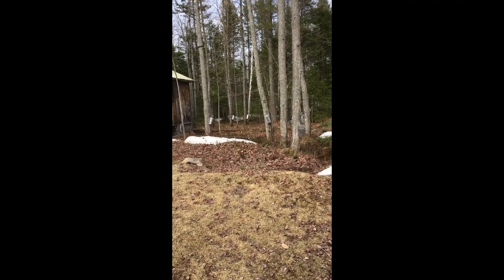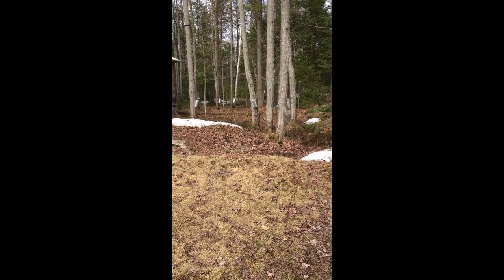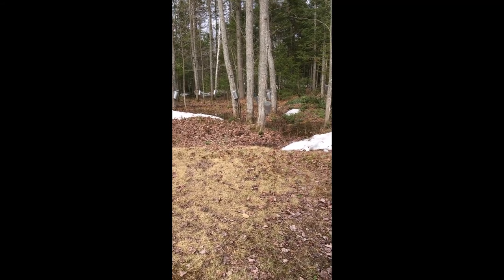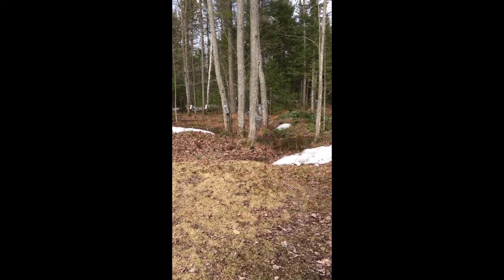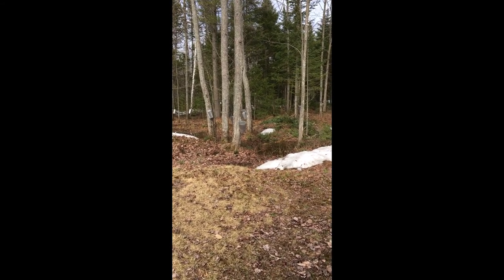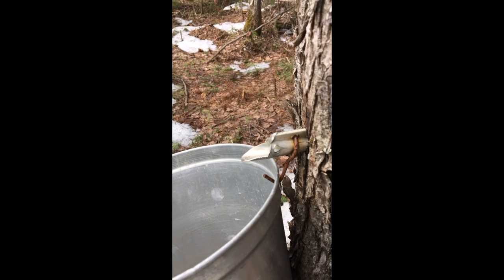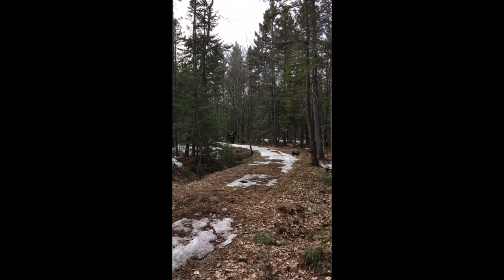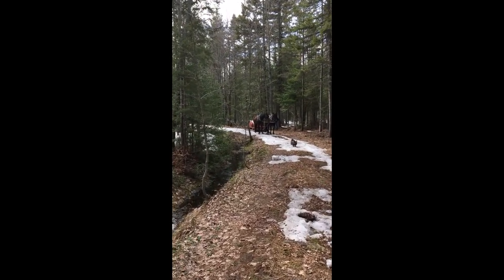Ask an Expert! - Sugar Shack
Find out about the legend of Maple Syrup with Elizabeth and take a tour in a Sugar Shack.